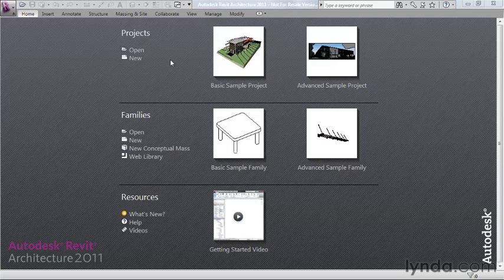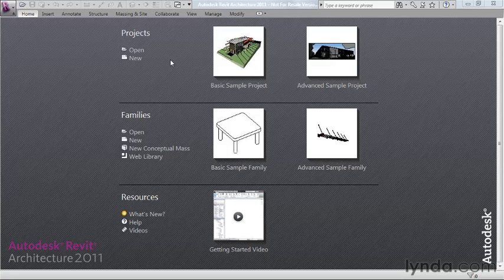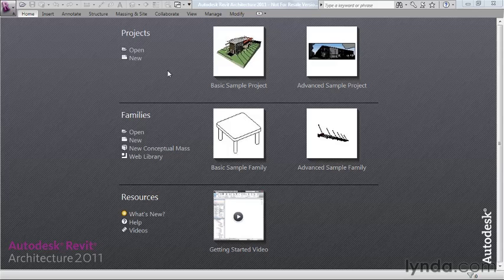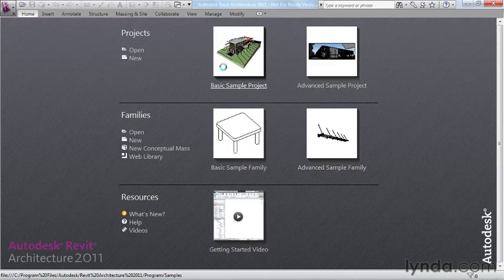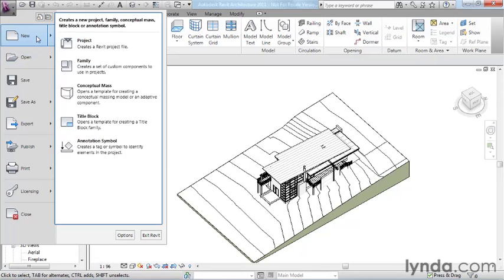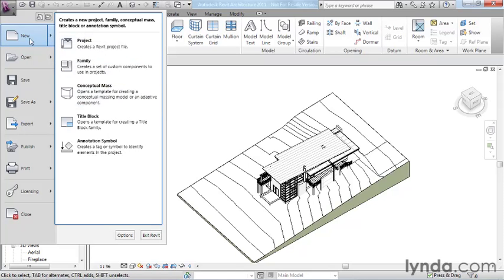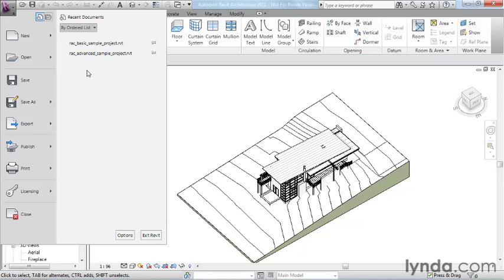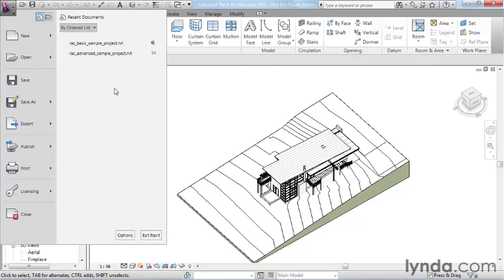0201 Using the Recent Files screen and the Application menu